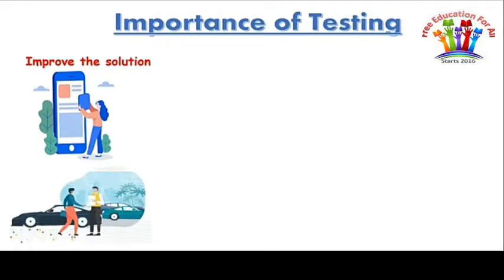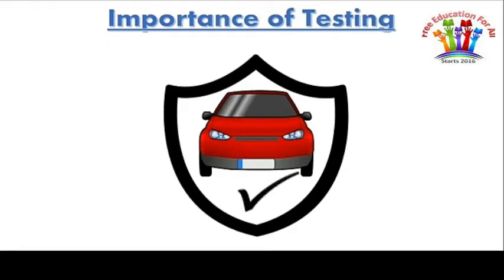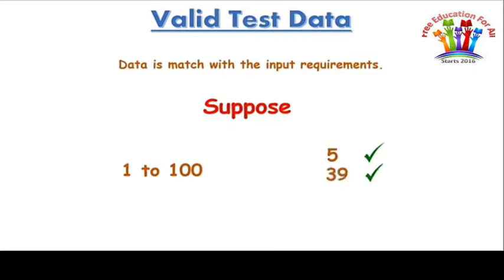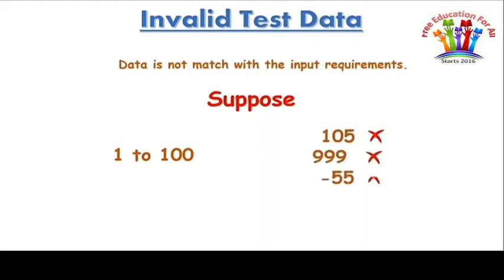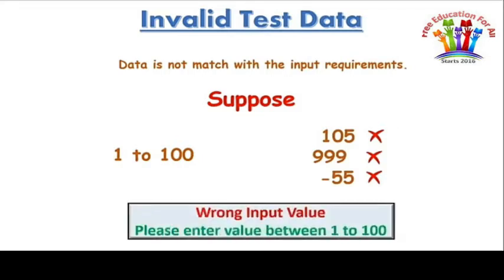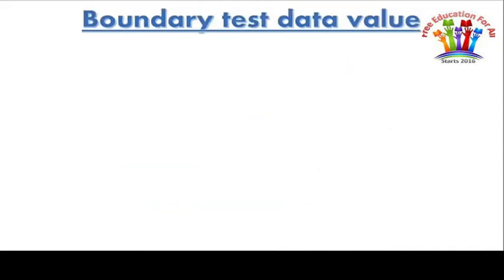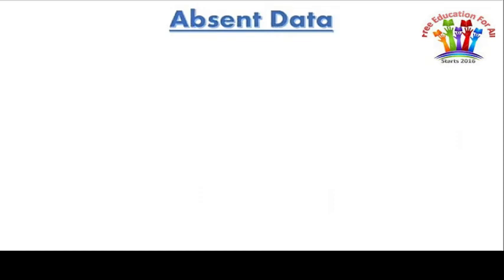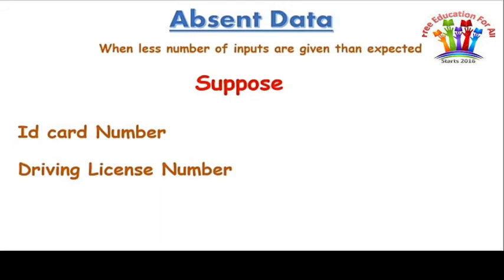9TH COMPUTER SCIENCE CHAP # 1 LECTURE # 5 NEW SYLLABUS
9TH COMPUTER SCIENCE CHAP # 1 LECTURE # 5 NEW SYLLABUS.
A-O-A students as you know that the 9TH Computer Science book is changed. This lecture is according to new syllabus.
Learn all about Computer Programmes Online Earning . This channel gives you Basics to Advanced level guidance for your Computer programming and online earning Passion.

This channel also help in following things:
eCommerce (Online selling business) like Flipkart, Amazon, Snapdeal
Computer Education, Make Money Online Tips and Trick, Computer Programmes,